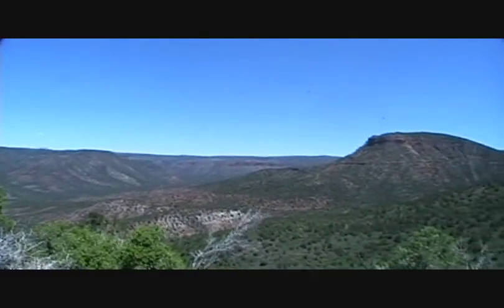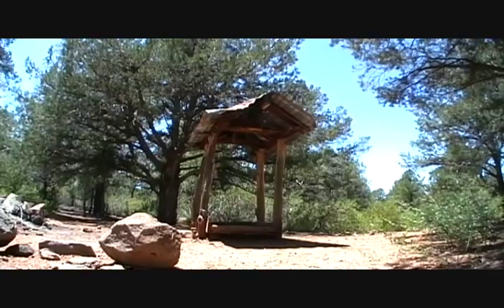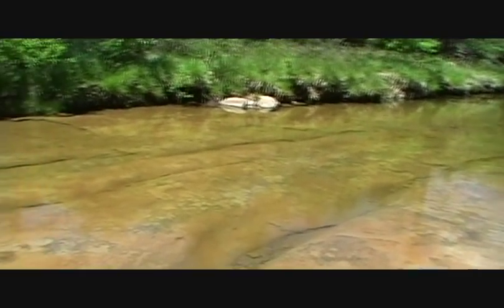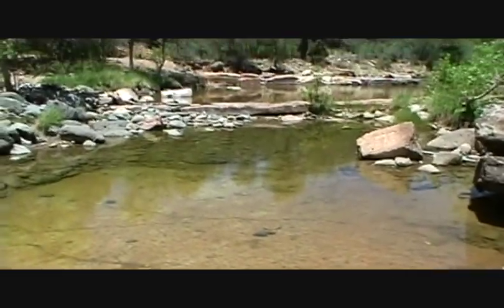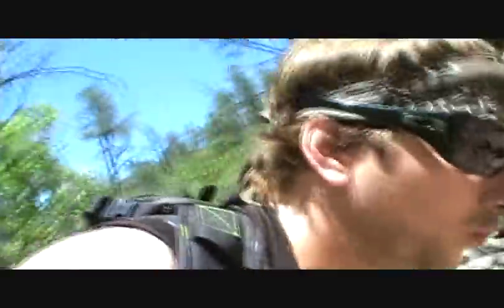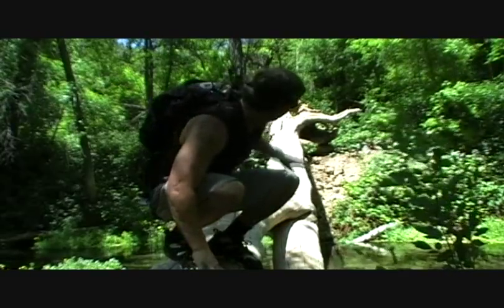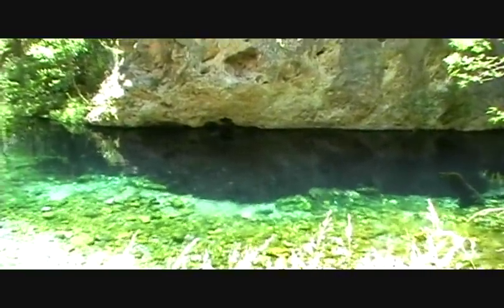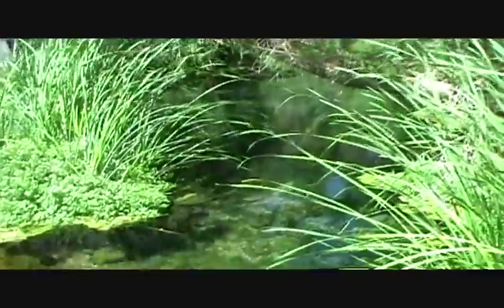Fossil Creek Arizona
Ryan DiGaetano takes a stroll to Arizona's Hawaii, Fossil Creek. Yet another trip on Adventure With DiG's